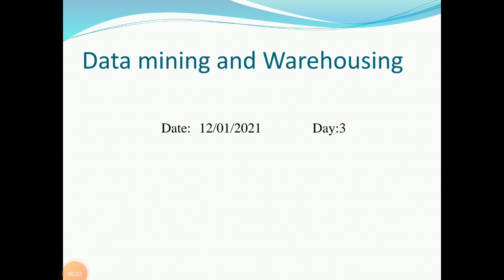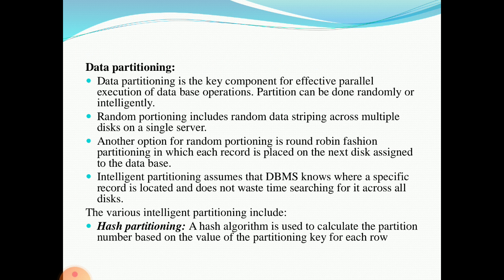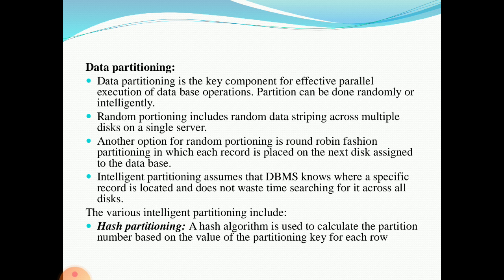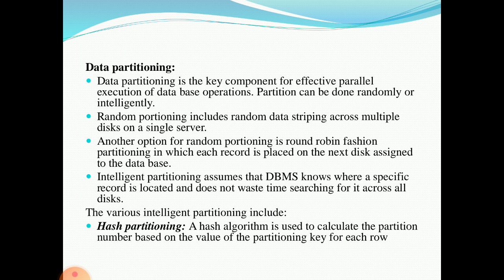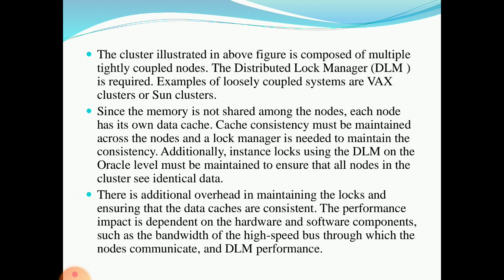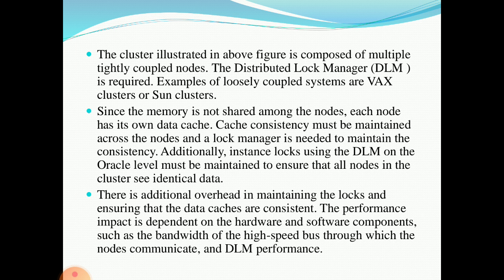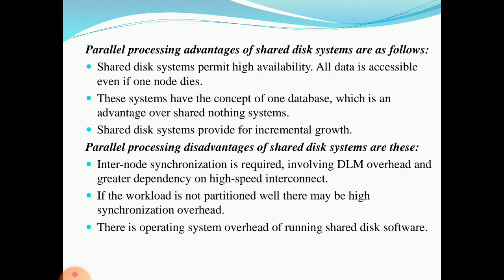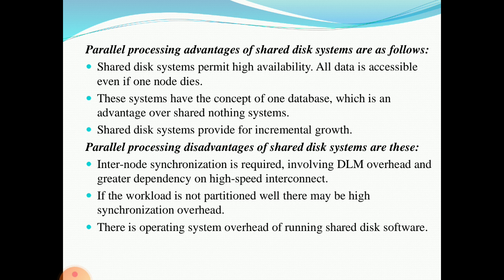Data mining and warehousing Day3(12/1/2021)